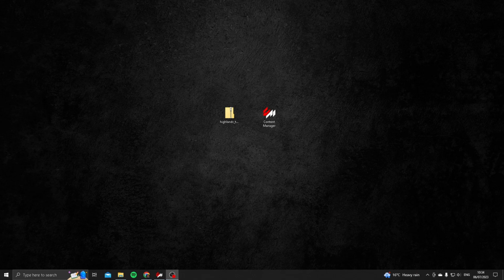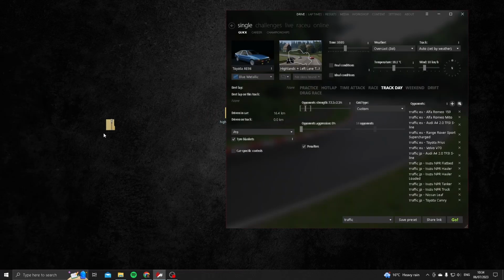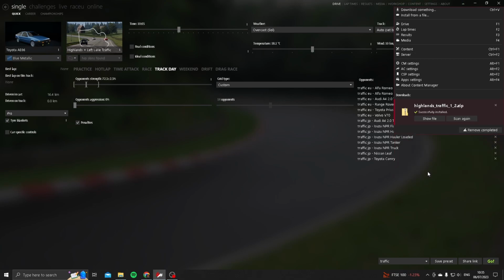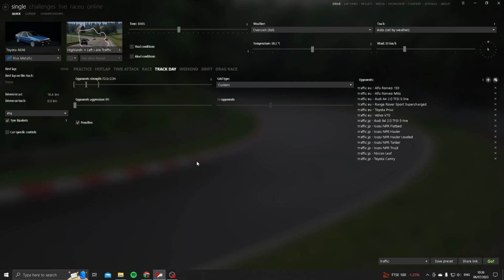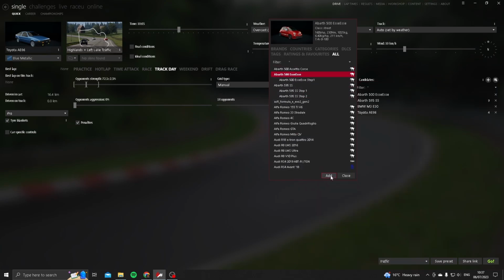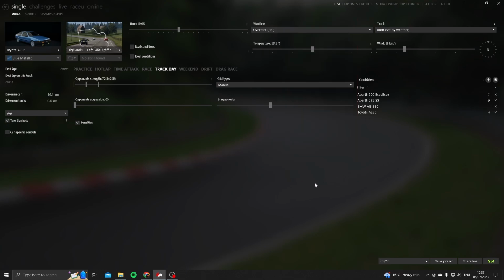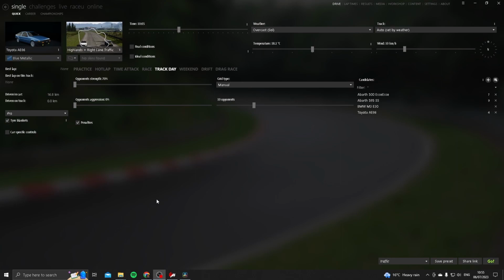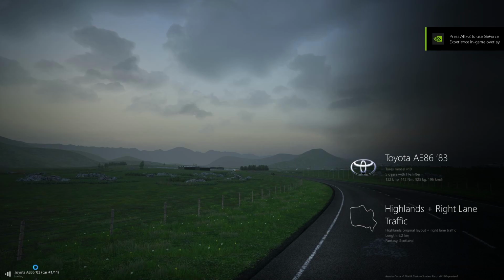2 Way Taffic Installation - Driving Simulator - Assetto Corsa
A quick tutorial on how to install 2-way traffic in Assetto Corsa